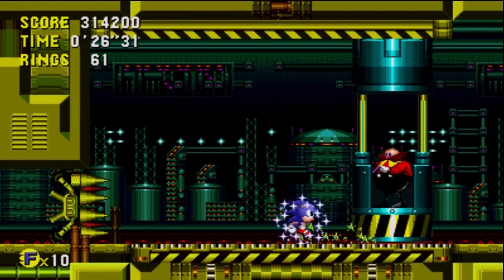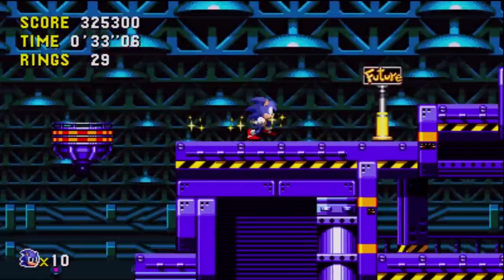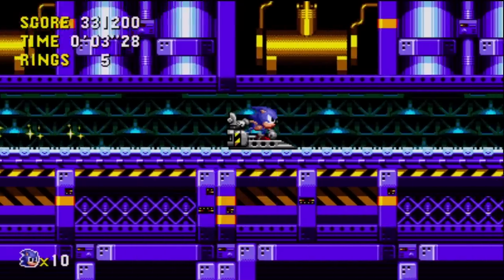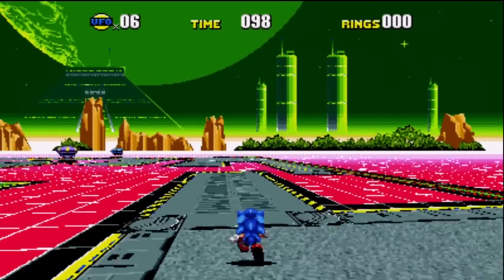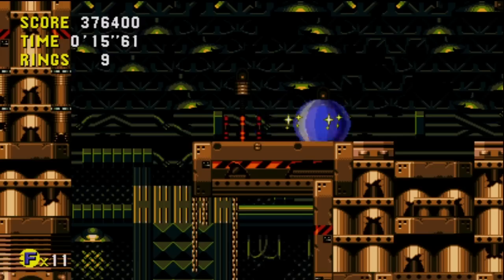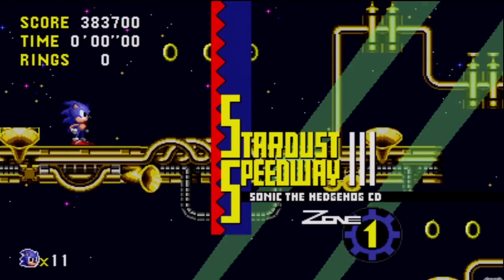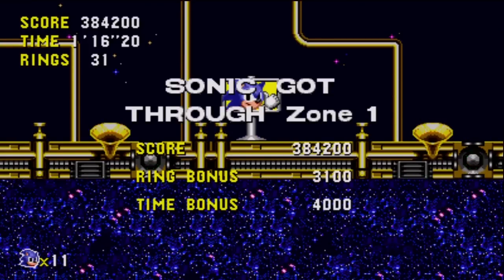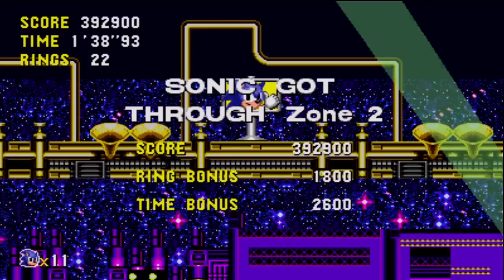Let's Play - Sonic CD - Part 3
The Sheep Travels through time in an attempt to collect the time-stones and defeat Dr.Eggman and his most powerful creation yet. Metal Sonic. this is Sonic CD!

Dont forget to join the VIP mailing list for loads of gaming news and exclusive goodies!

BaaaaAAaaHHhh!